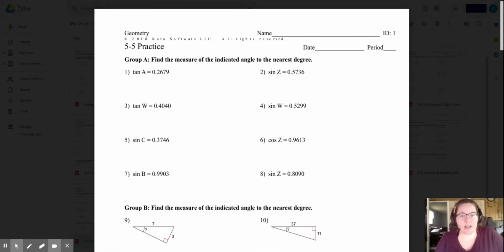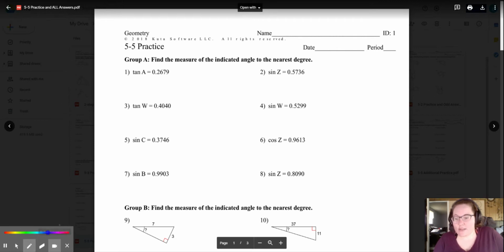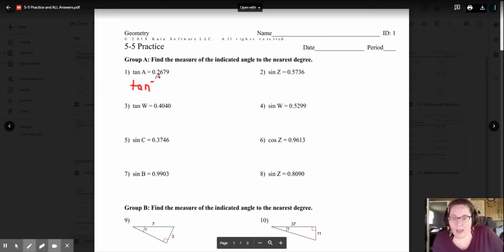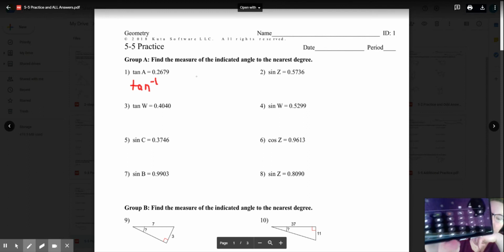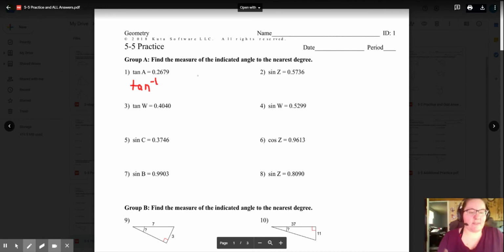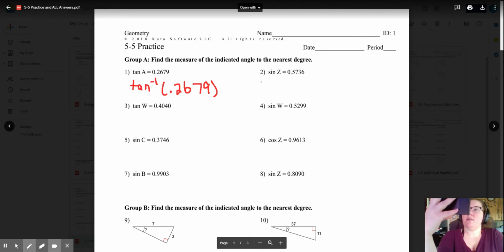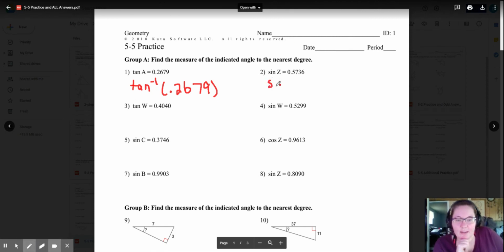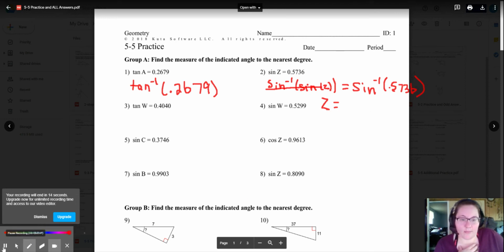Unit 5 - Google Drive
Inverse Trig Fucntions